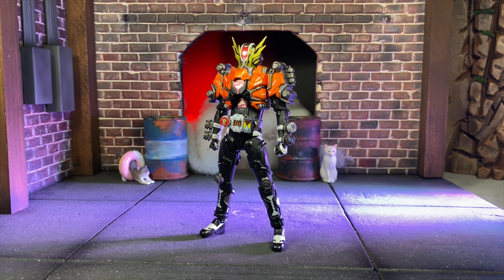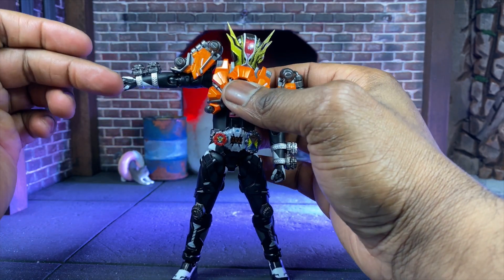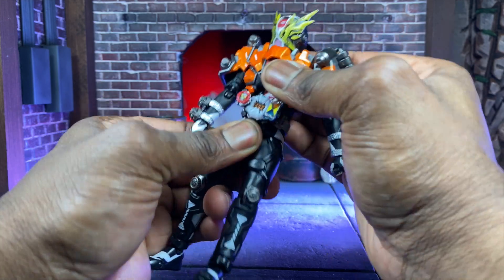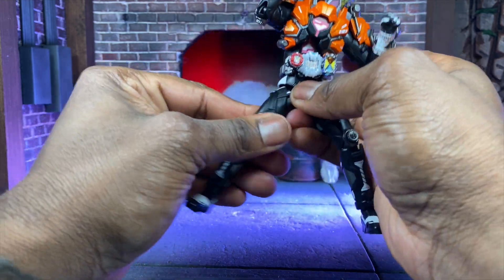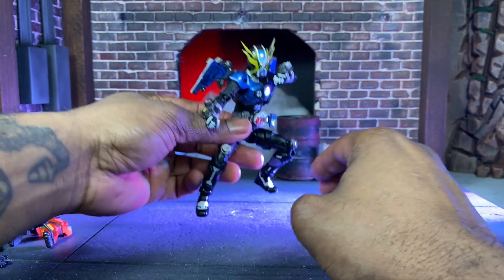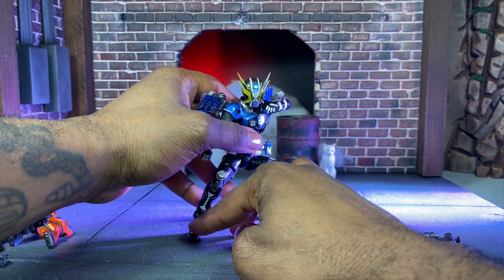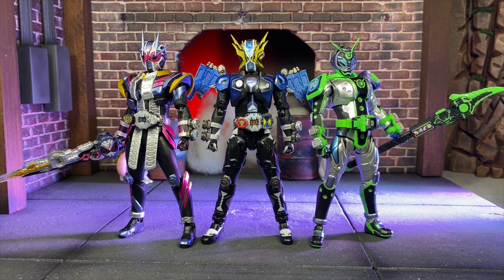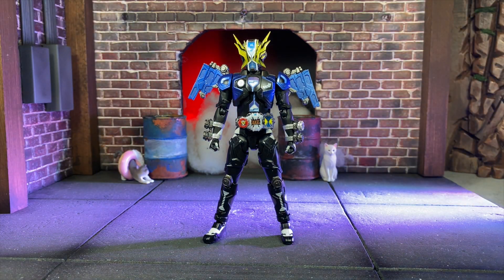S.H. Figuarts Kamen Rider Geiz Revive True Savior Set Review